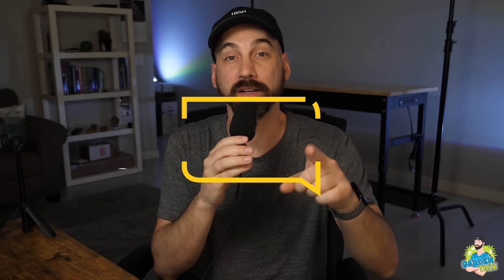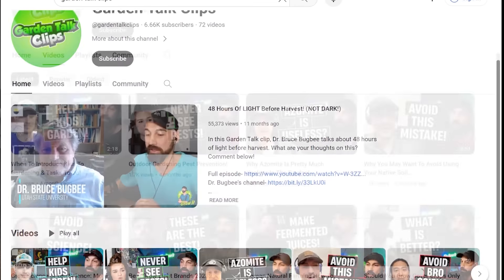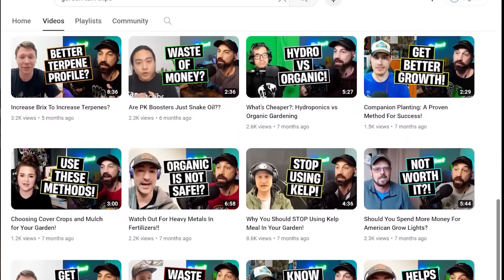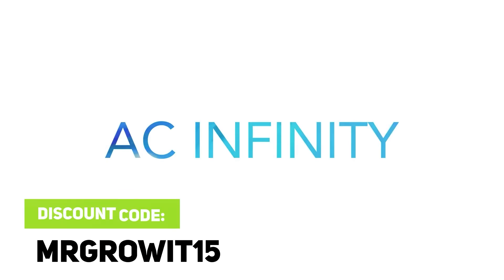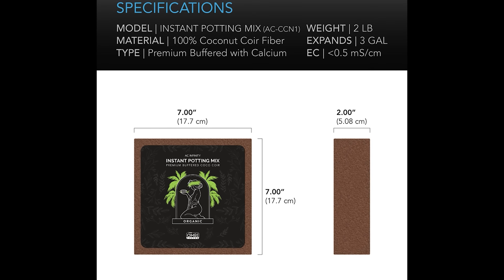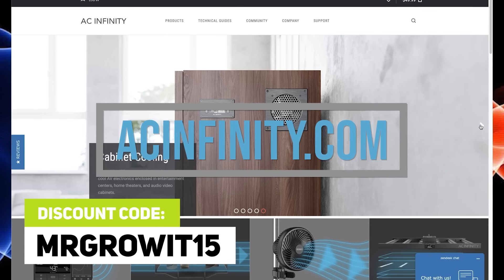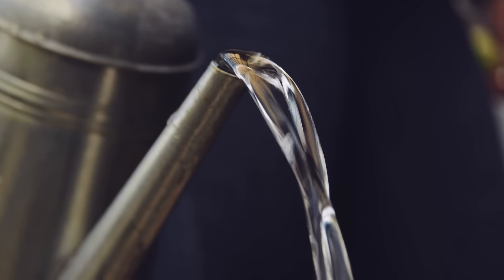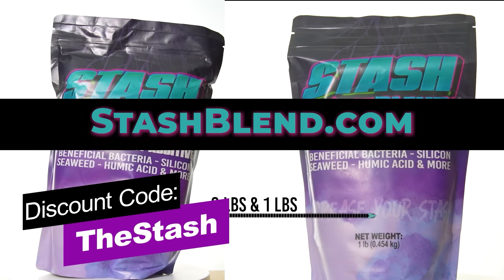IPM Specialist Reveals The Best Ways To Prevent & Eliminate Garden Pests! (Garden Talk #128)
In this episode of Garden Talk, I interview Matthew Gates. He is an IPM specialist and has been on the podcast once before, episode 48, where he talked about the ‘Top 10 Garden Pests & How To Combat Them!’ I’m happy to have him back on the podcast so we can get deeper into pest management. In this episode he reveals some of the best ways to prevent and eliminate garden pests. What plants do you like to grow? If you enjoyed this video please click that thumbs up button :)

★Timestamps★
00:00 - Podcast Intro
01:01 - Sponsors
02:01 - Introduction
03:30 - What Is IPM & The Everswarm Concept?
06:10 - Scouting Plants
08:32 - Yellow Stickies
10:32 - Changing Clothes Going From Outdoor To Indoor Garden
12:03 - Diatomaceous Earth
14:50 - Rotating Sprays
18:30 - Bacillus Thuringiensis (BT)
21:39 - Pyrethrin, Spinosad, Beauveria Bassiana
23:41 - Are Any Sprays Safe To Use In Flowering?
25:17 - JADAM Wetting Agent
25:48 - Methods To Add To IPM Routine
27:58 - UV Light
31:35 - Mites
36:22 - Insects vs Mites
39:21 - The Big Four
42:01 - Fungi - Powdery Mildew, Bud Rot, Fusarium
48:30 - Bacteria
50:59 - Viruses & Viroids
58:43 - Advice For Beginners
1:00:00 - Final Words